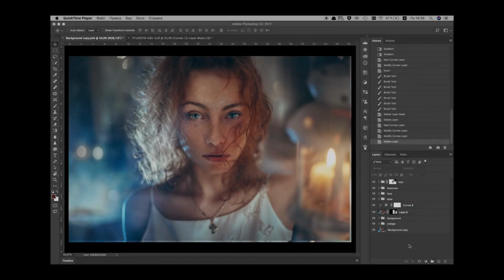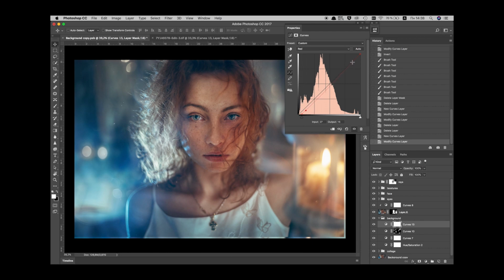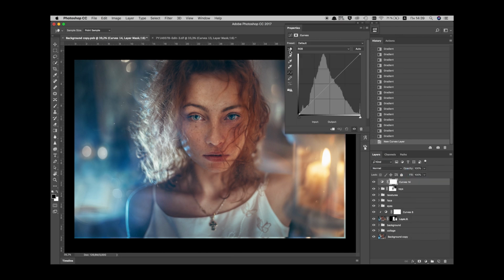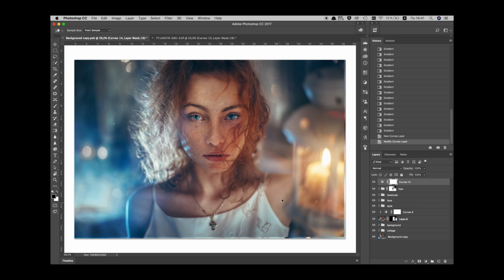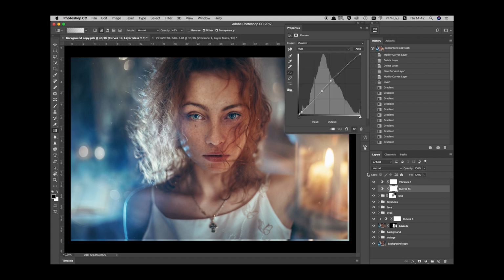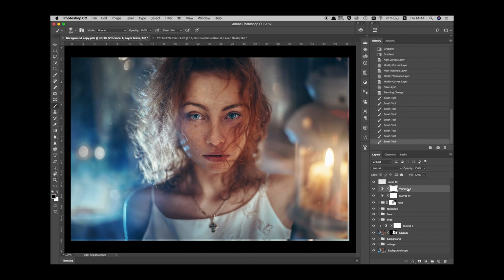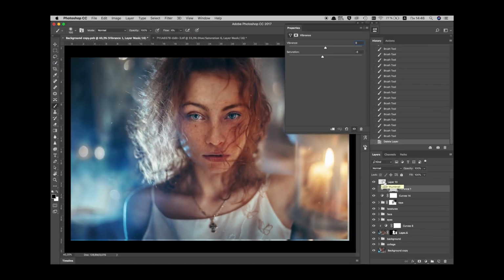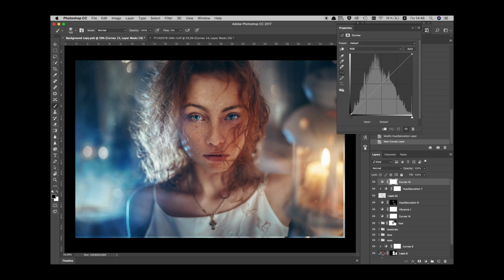Breakthrough Photoshop Skills 18 Final Touches